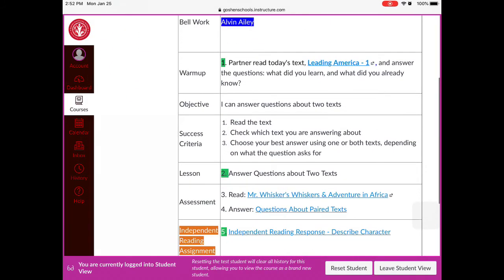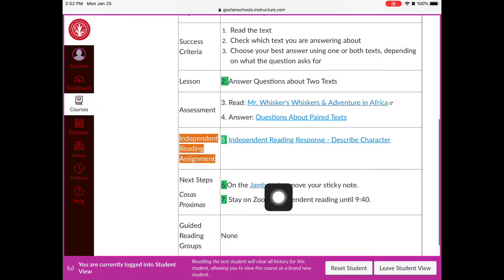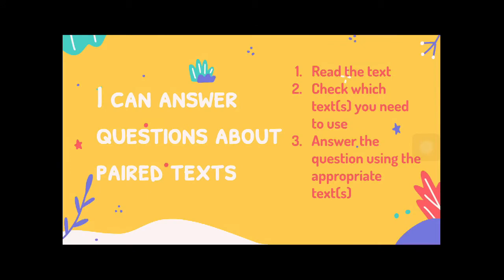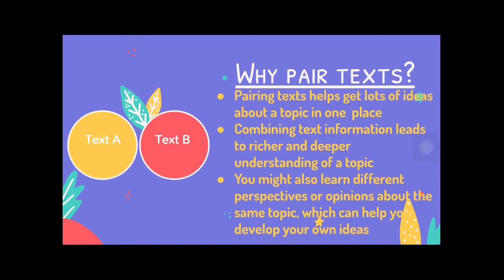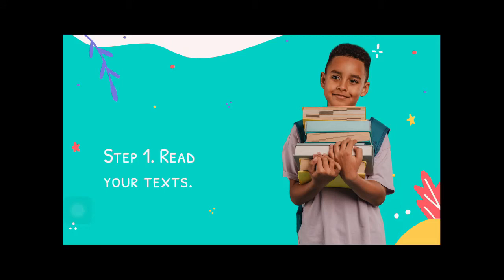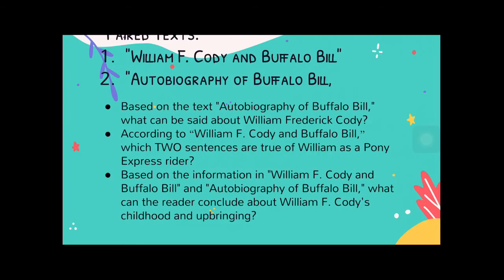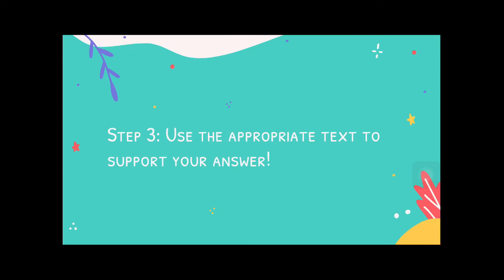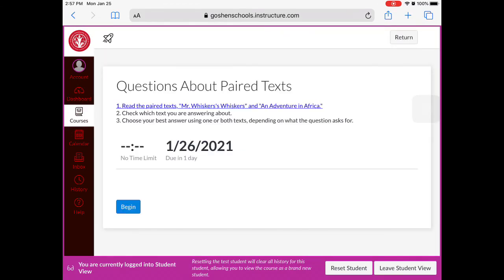Answer Questions About Paired Texts